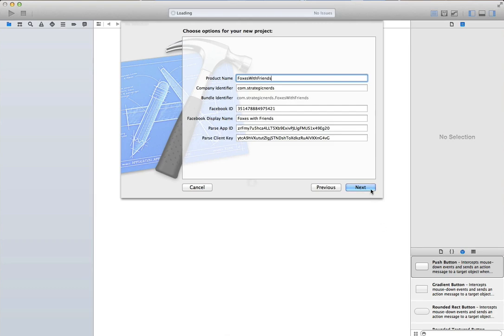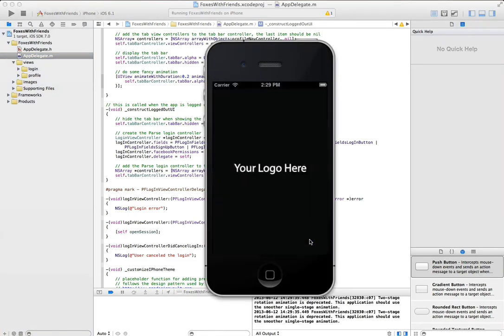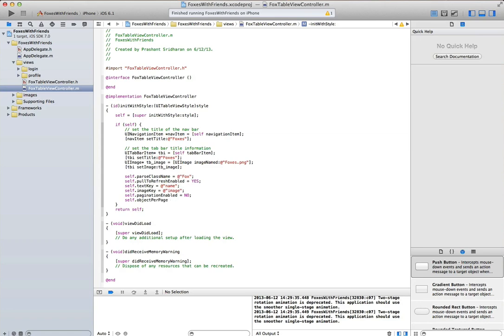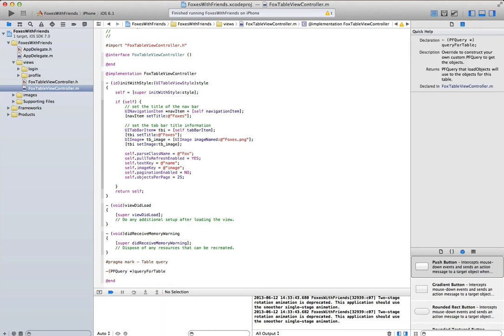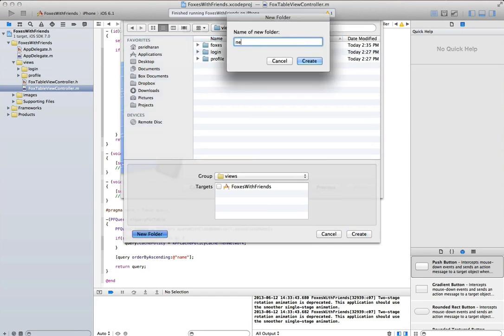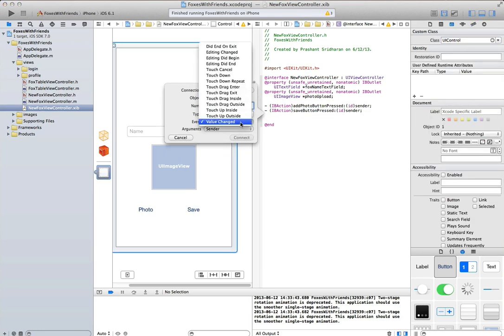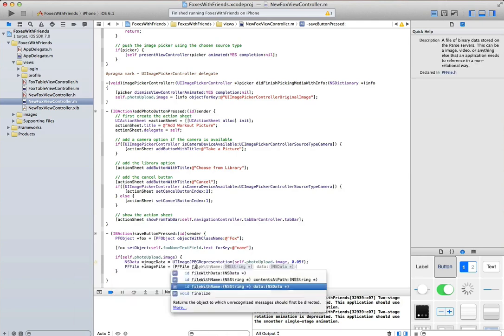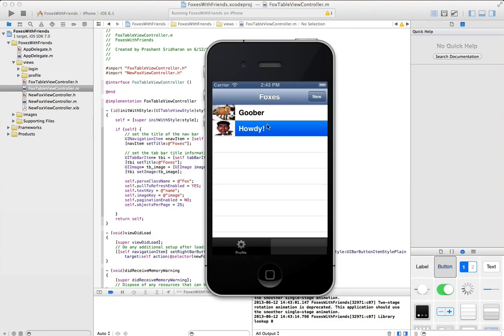Create a Social iOS App in Four Minutes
Learn how to build an app with Facebook and Parse.

for more information on building awesome social apps.